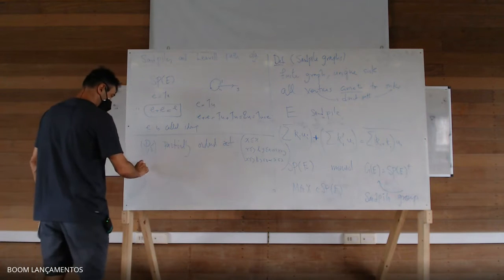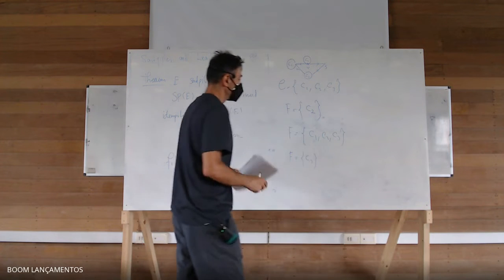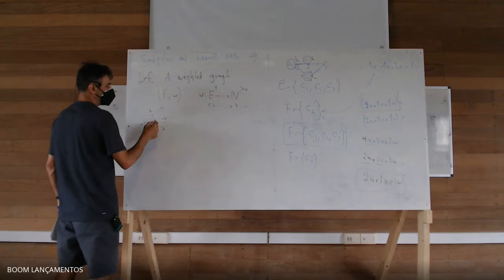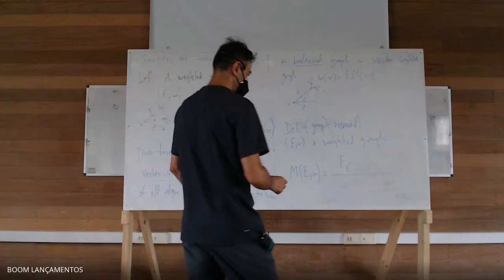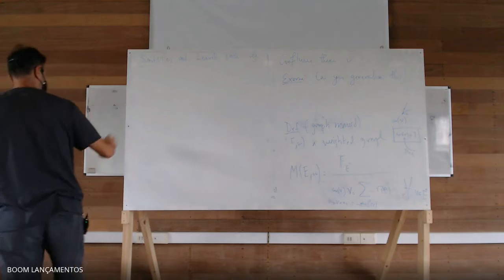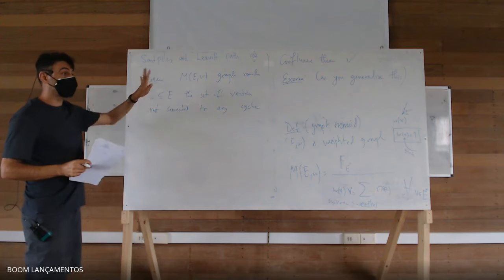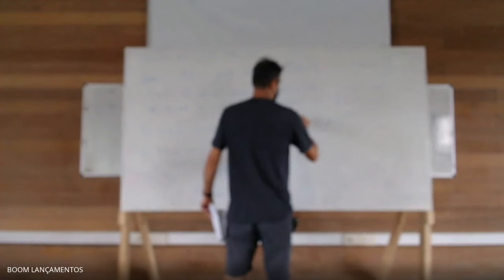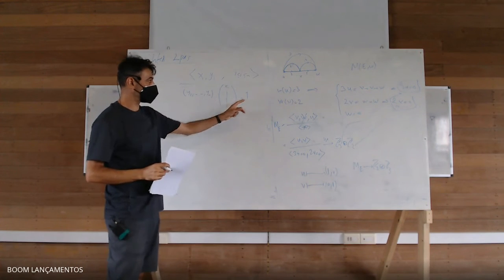CIMPA Floripa - Advanced topics in Leavitt path algebras, lecture 4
Advanced minicourse at the CIMPA Floripa School.

Lecturer: Roozbeh Hazrat (Western Sydney University – Australia)

Abstract: The classification of Leavitt path algebras is one of the main topics in the theory which has not yet been completed. Finding a right invariant for classification is one of the major problems in the theory. In this course we concentrate on the Graded Classification Conjecture, describing the notion of graded Grothendieck groups as a possible complete invariant for such algebras. We start with a short introduction on the graded methods in algebras and then describe the graded Grothendieck groups. Along the way we touch on the so called talented monoid of a directed graph which seems to capture a substantial amount of geometry of the graph.